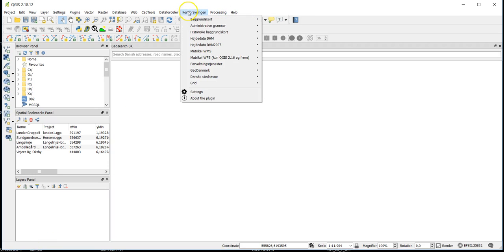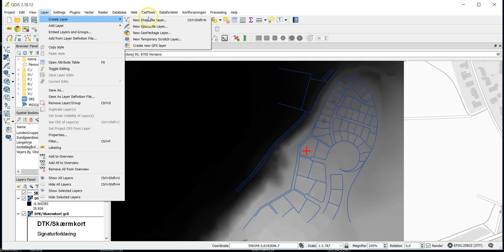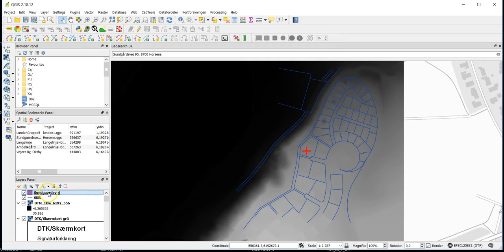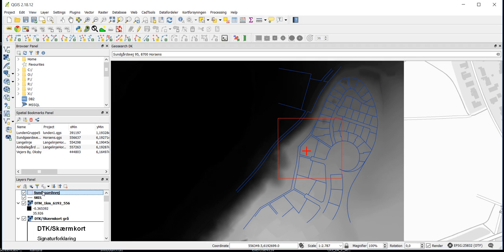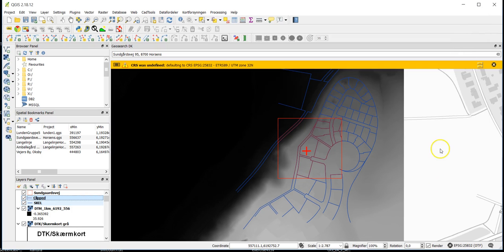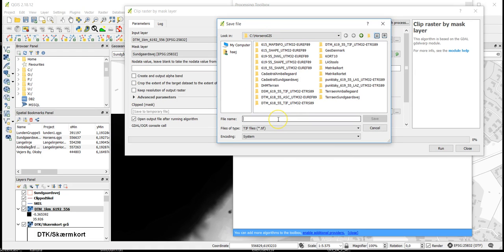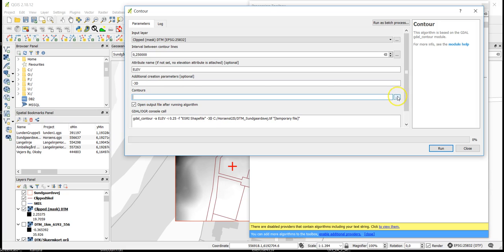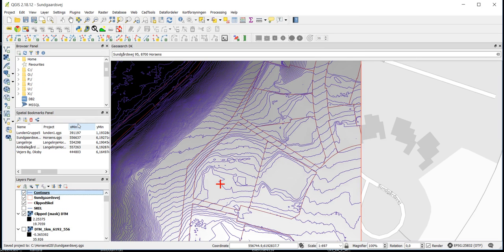ClipToDXFwithinRectangle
Creating new layer. Adding Plugin Rectangles Ovals Digitizing. Creating Skel_Sundgaardsvej.dxf and creating Contours_Sundgaardsvej.dxf - ready to import in QGIS